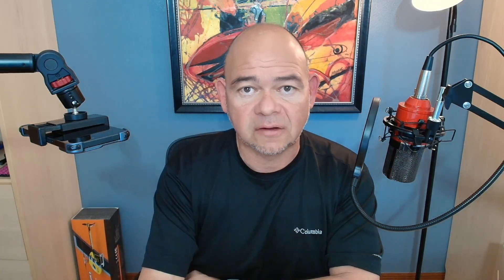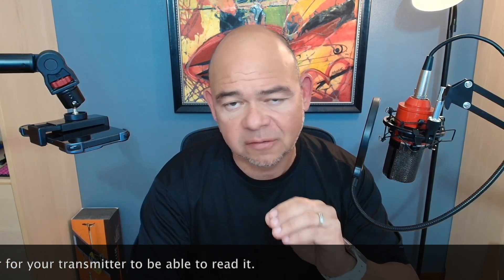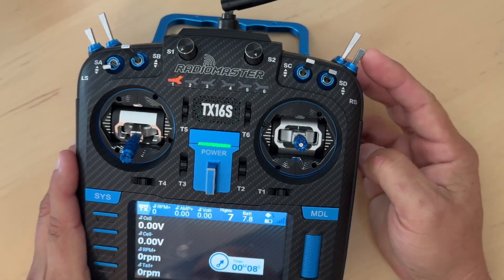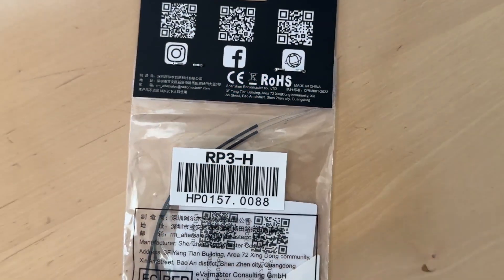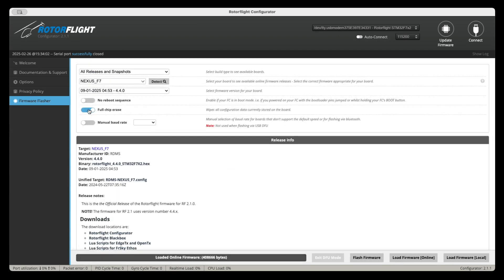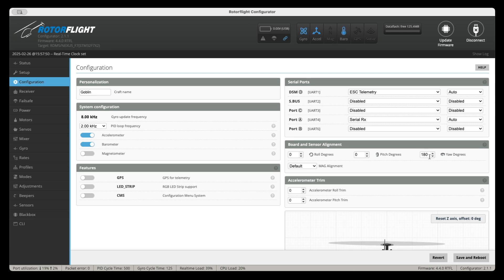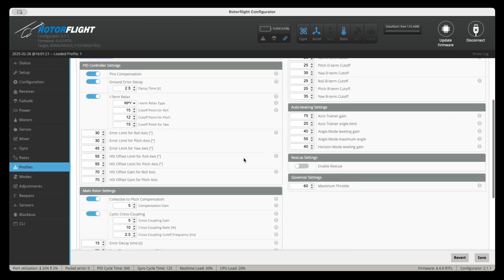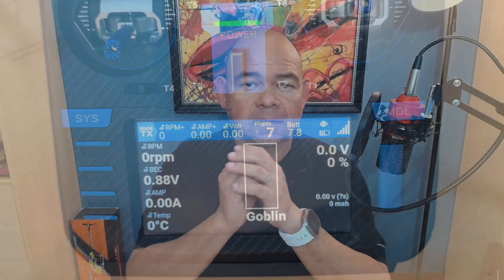RotorFlight complete setup in 18 minutes?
Well, the video is 18 minutes long, but if you download my files below and follow the instructions in the video as well as use the links as reference, you could be flying in less than one hour.